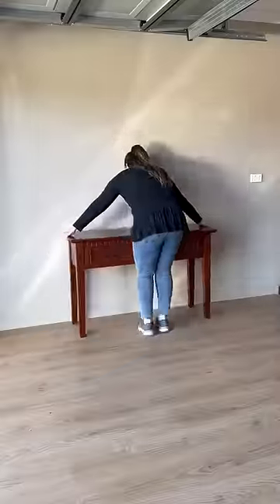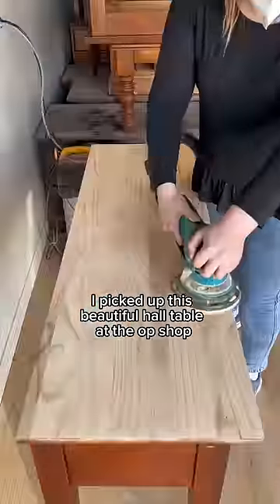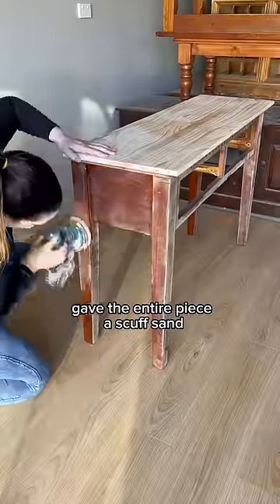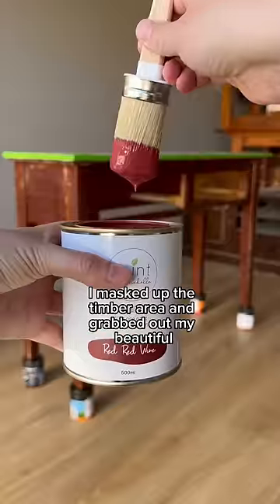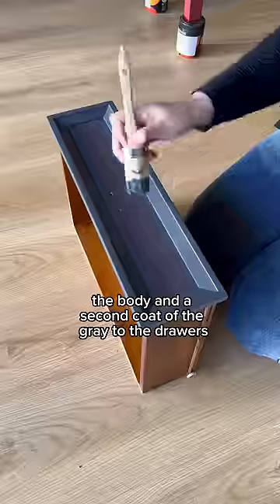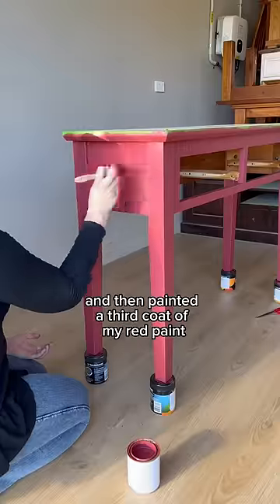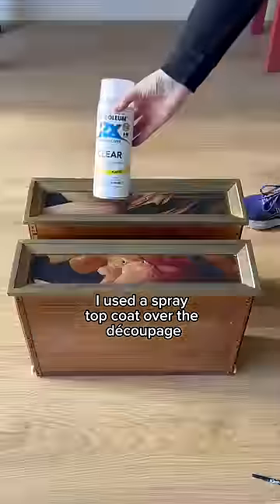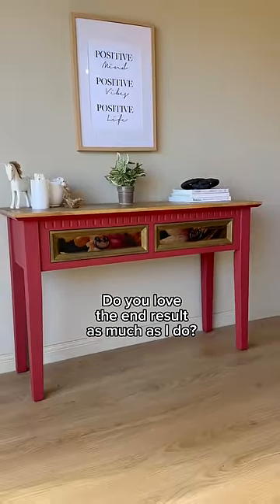Do you think RED furniture can look good? A Red Furniture Flip😊